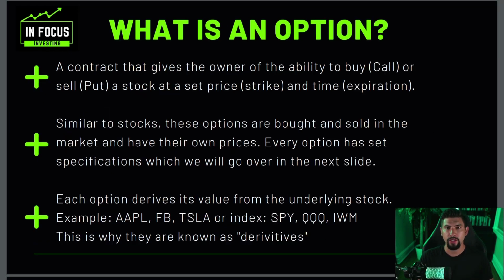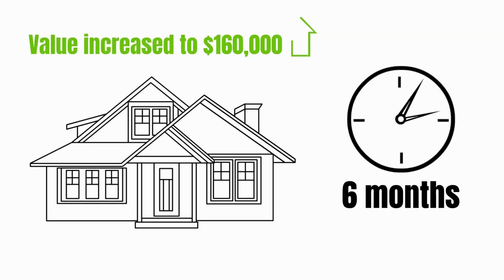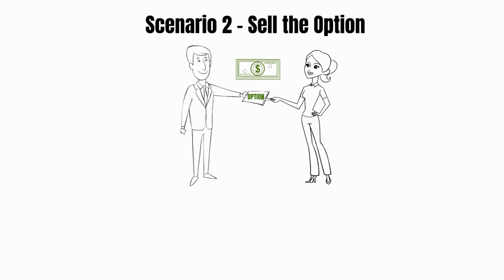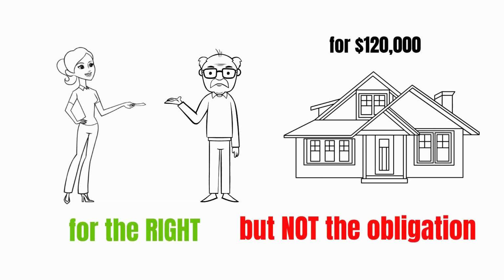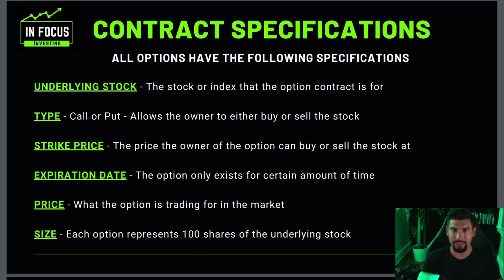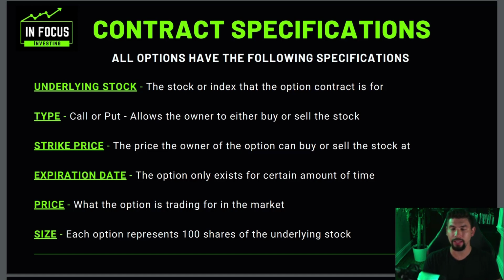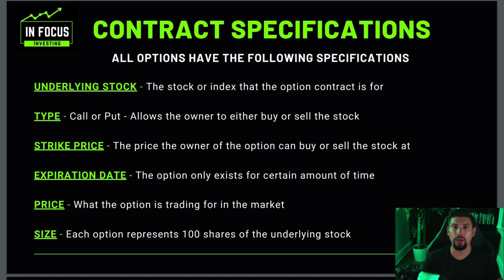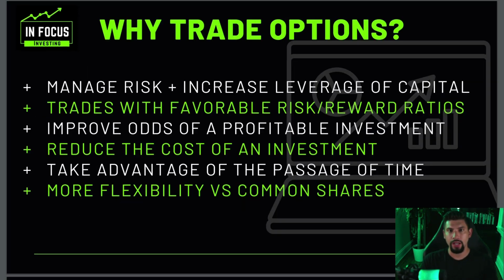OPTIONS BASICS - Basic Options Concepts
The goal was to cover a high level overview of the characteristics and abilities of options. In this video, I did not discuss many nuances that may be involved with options contracts.